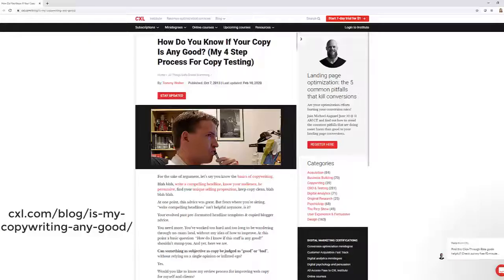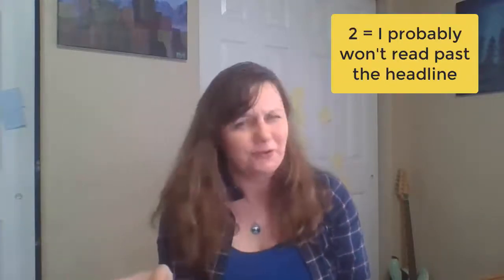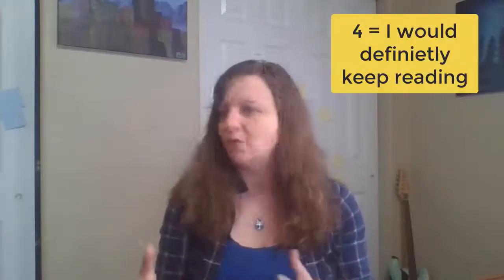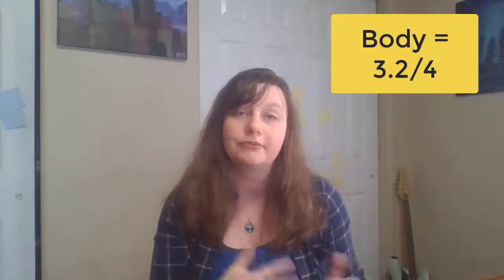How Do You Know If Your Copy Is Good?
In this video we cover how you can use test driven development to see if your copy actually works before you go through all the trouble of building out a webpage.